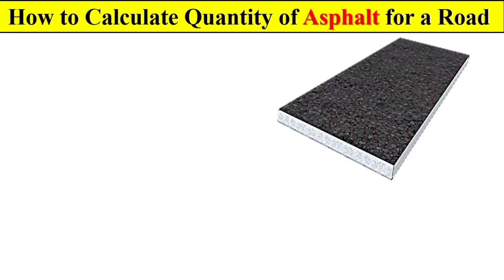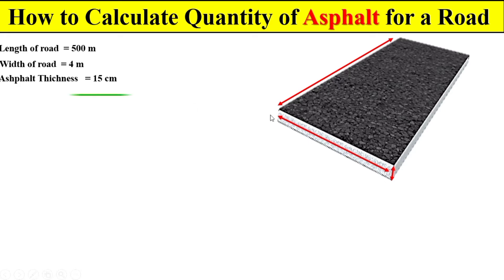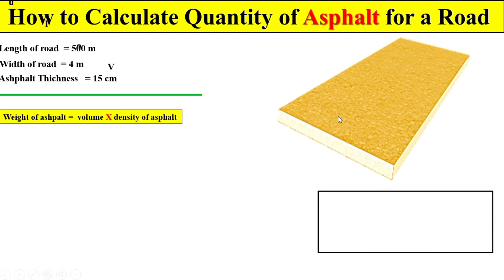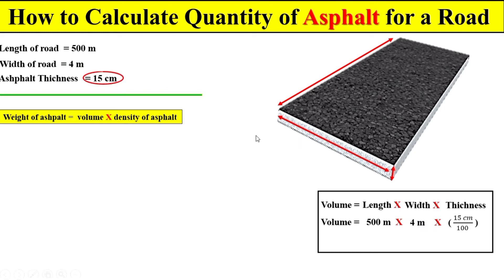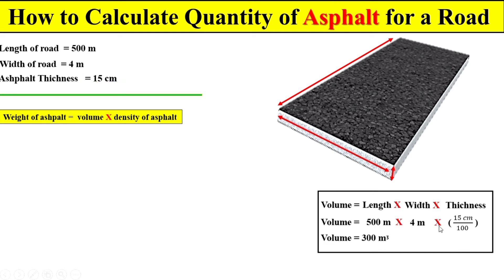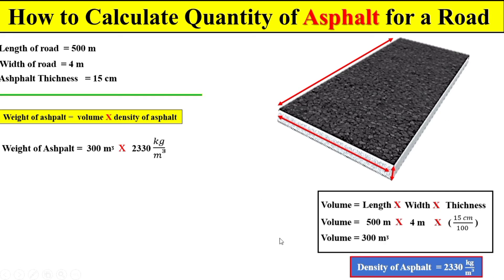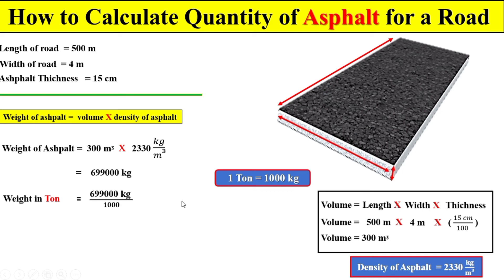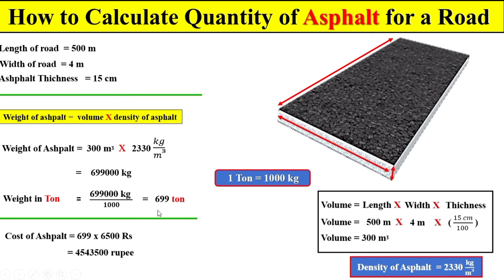Asphalt quantity | Asphalt in road construction | Quantity Estimation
Hello I am engineer Gohar shah today after watching this video you will learn the detail process that how to calculate quantity of asphalt in road.

Asphalt quantity.
how to calculate asphalt quantity.
how to calculate bitumen quantity for road.
Asphalt quantity
how to calculate bitumen quantity.
bitumen quantity calculation.
how to calculate quantity of asphalt in road.
Asphalt quantity formula.
how to calculate asphalt quantity in tons.
how to calculate tackcoat quantity.
Asphalt.
asphalt paving.
asphalt road.
recycled asphalt.
hot mix.
mastic asphalt.
bitumen road.
hot mix asphalt.
cold mix asphalt.
superior asphalt.
paving prices.
asphalt emulsion.
asphalt pavement.
porous asphalt.